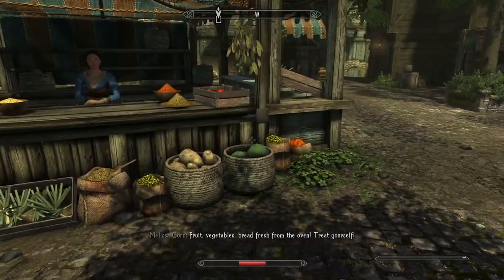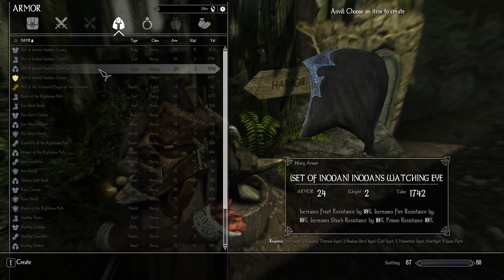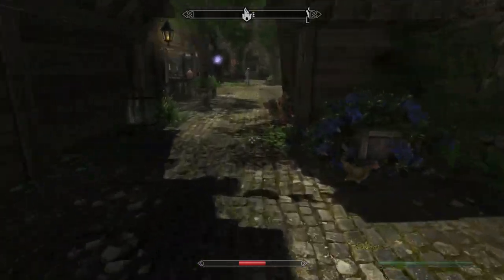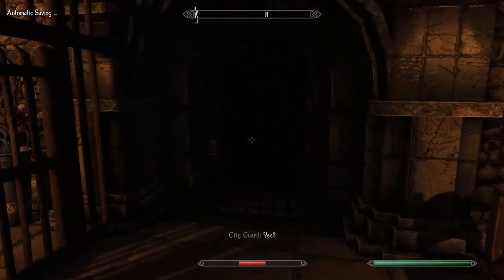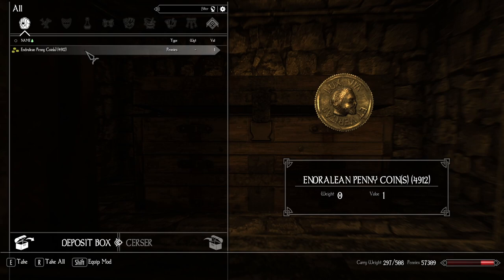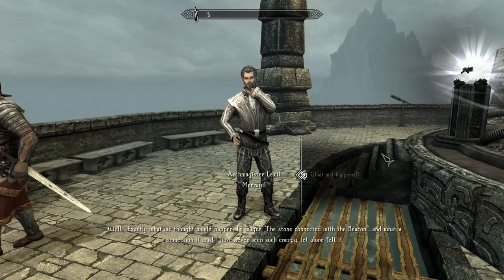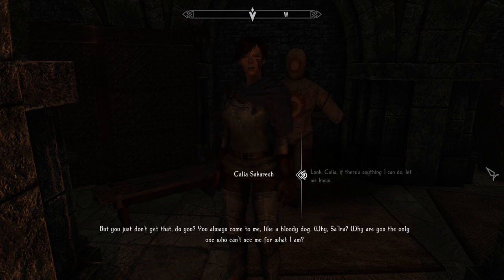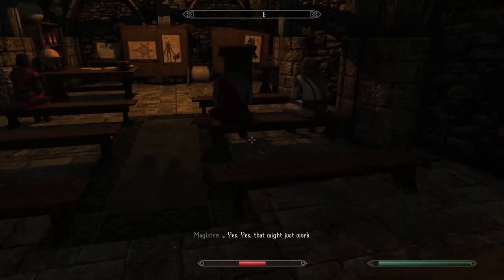Let's Play Enderal: (Skyrim Mod - Blind) Part 110: Cuthbert's Legacy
Having a little break from the Black Stone quests.

A blind playthrough of Enderal Forgotten Stories.

Join me on this new journey for this brilliant mod!